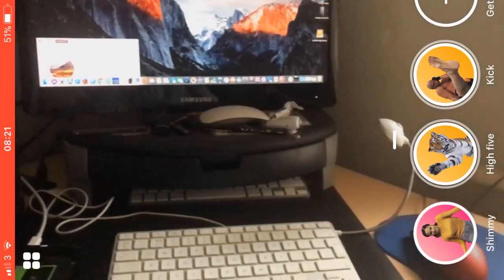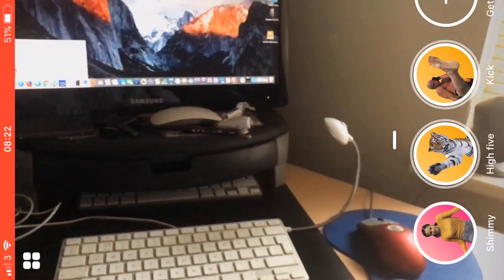Holo on iOS 11 - One of the Best AR Apps